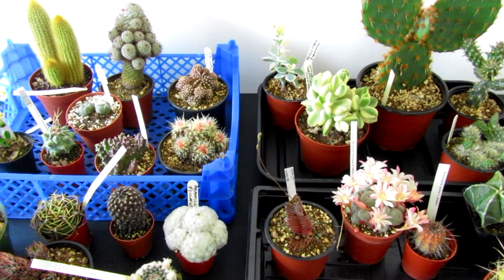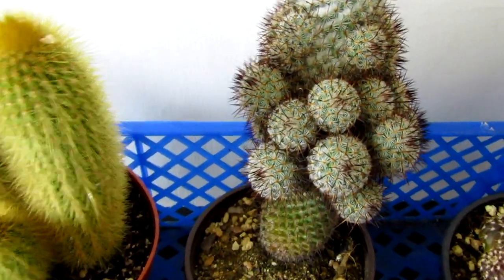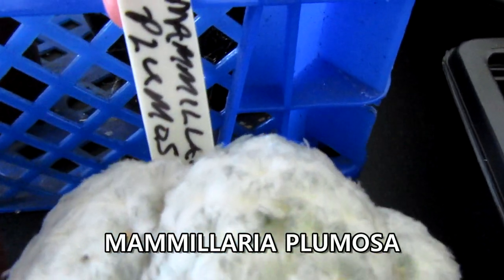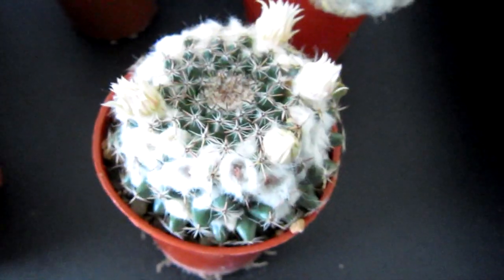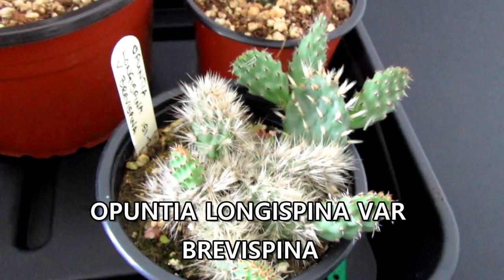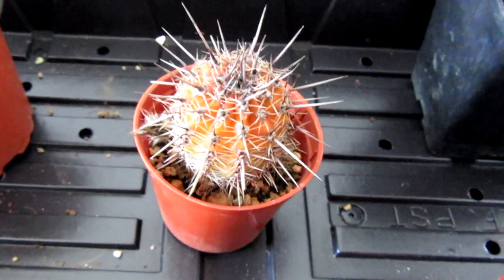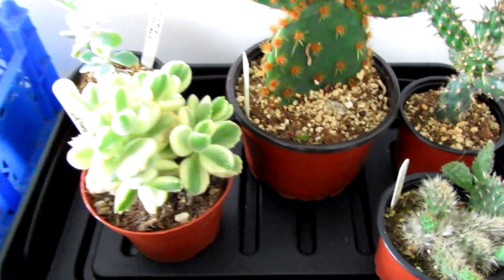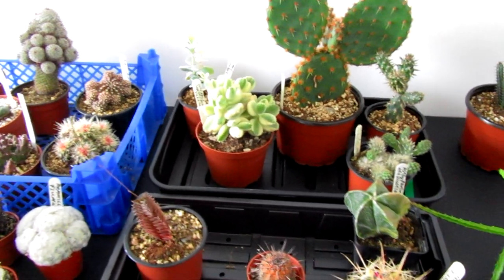HUGE PLANT HAUL FROM THE CACTUS SHOP DEVON